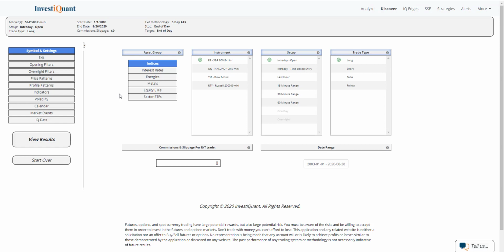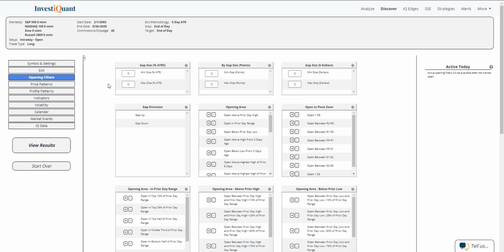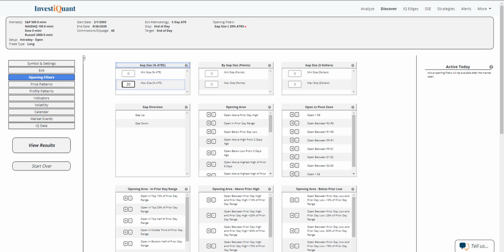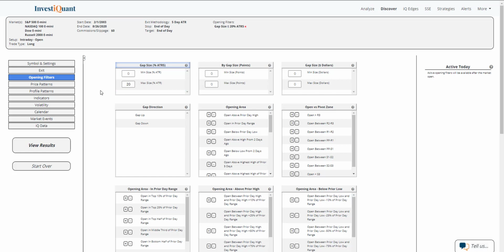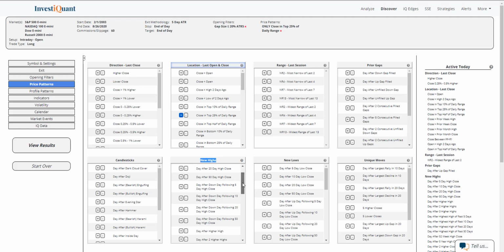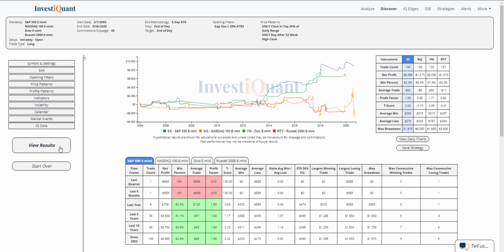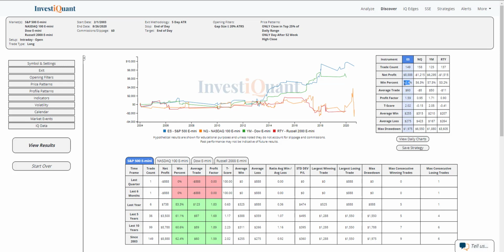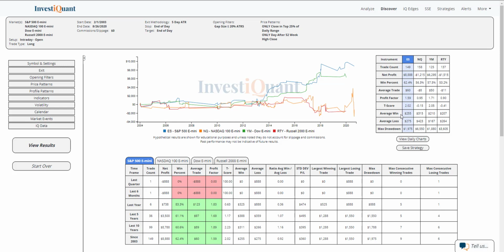The markets are opening flat after another strong close, let's see what that has led to historically